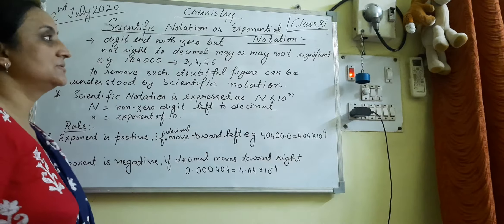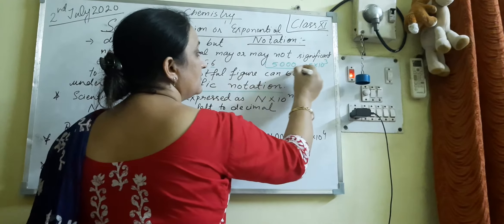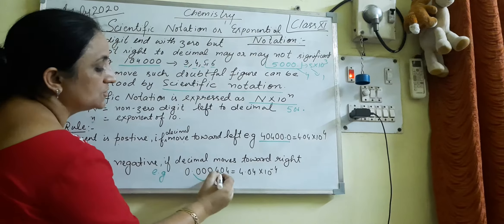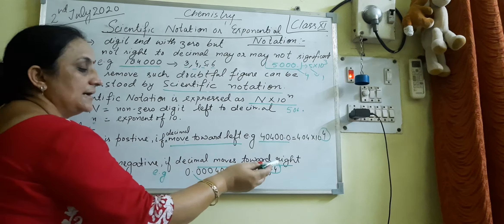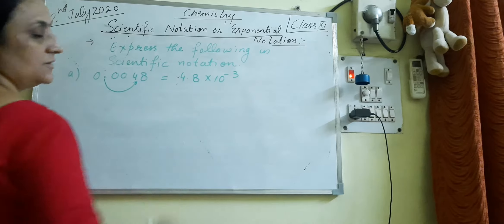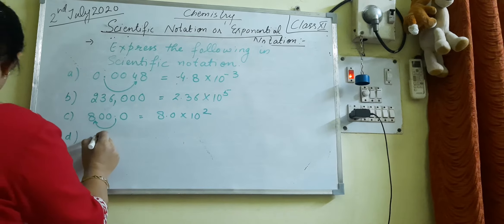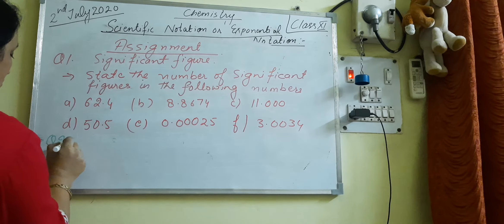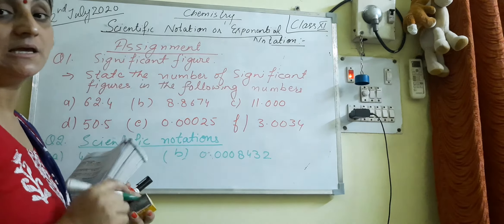Class11 lesson 1 some basic concept of chemistry